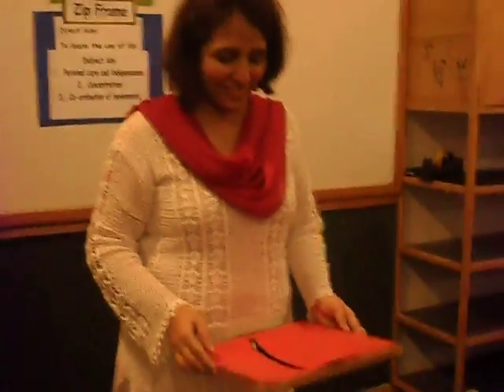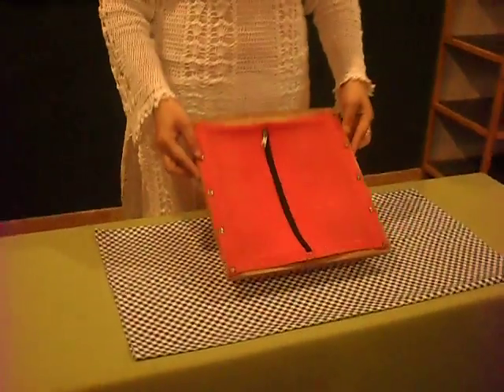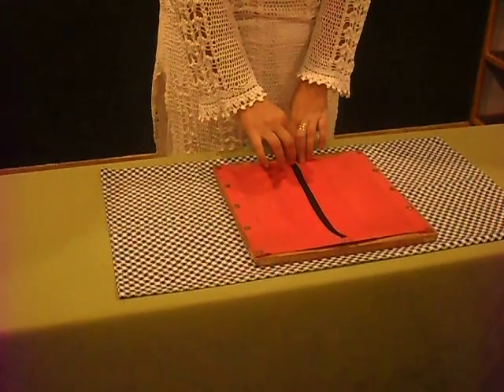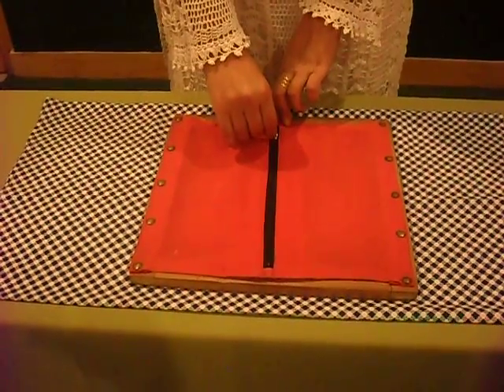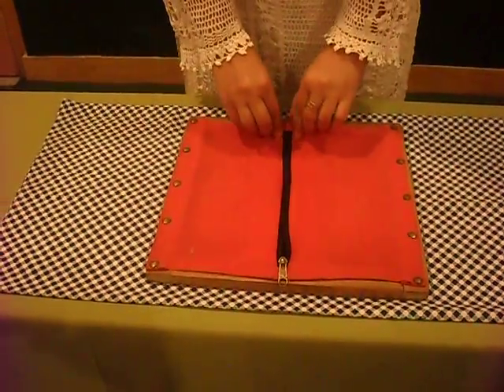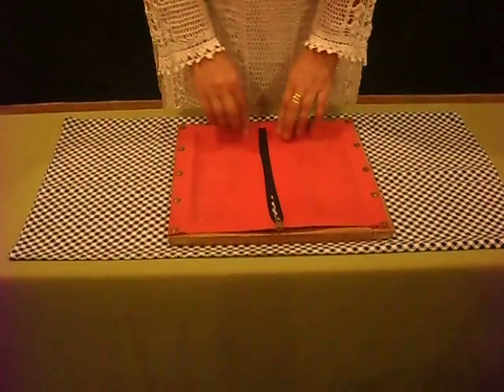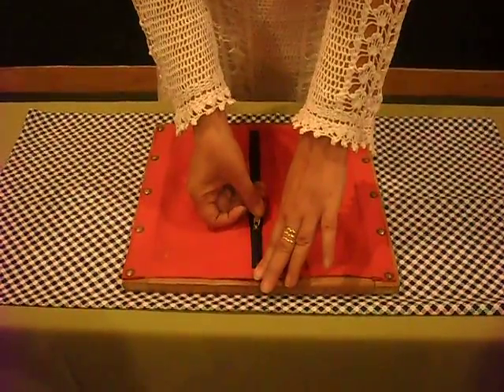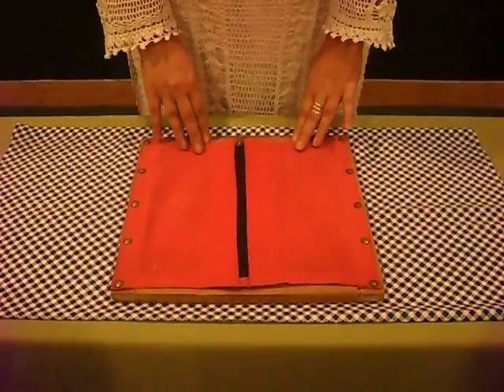Montessori Activities: Zip Frame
Use of Zip Frame: An EPL activity performed by a candidate of Montessori Teacher's Training at WEC's Pakistan Campus. This is to enhance child's concentration and preparation to become independant.